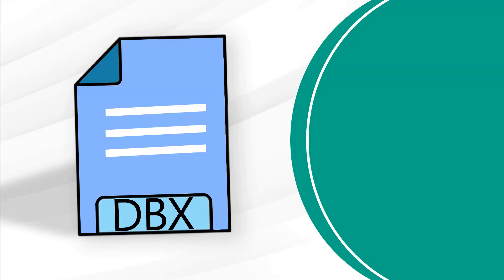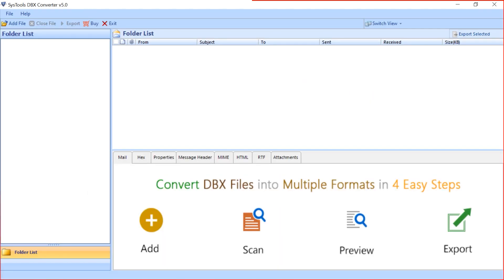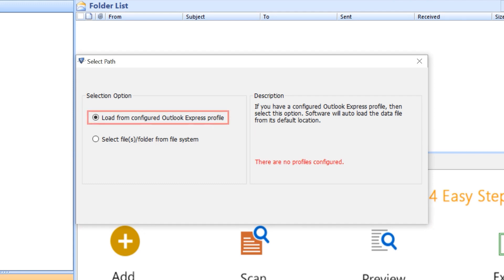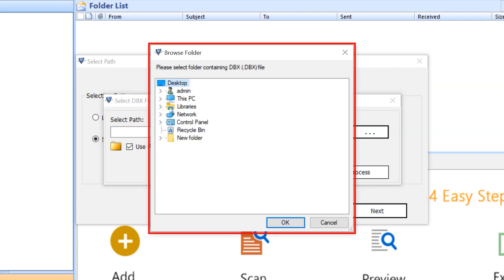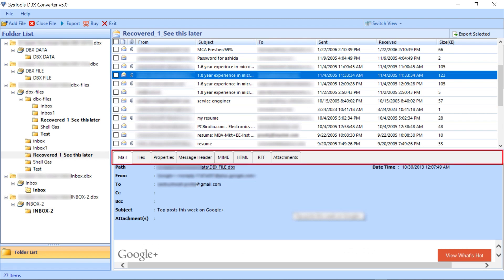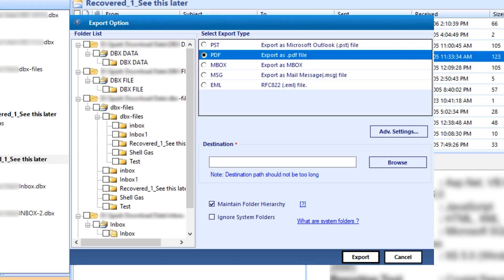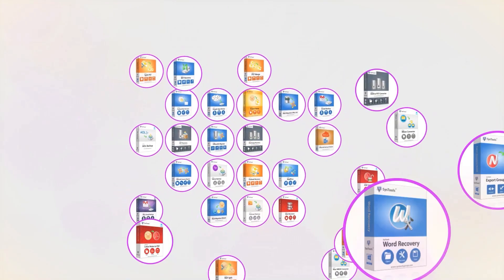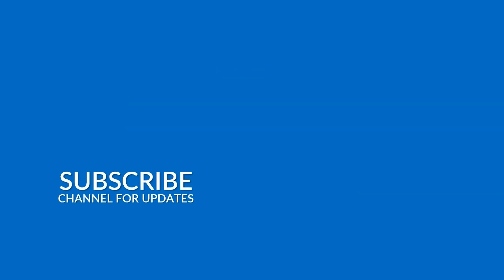Outlook Express DBX File Viewer to Read DBX Emails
Easily preview any DBX file emails even corrupted, damaged, password protected, etc. Option to browse DBX files or load DBX files from configured Outlook Express account. Supports DBX files from any Outlook Express versions on Windows OS 11, 10, 8, 7, Win Server 2019, 2016, 2012, and 2008 versions.

Timeline

0:00 Introduction
0:42 Add DBX File
1:34 View All Added File
1:54 Different Preview Option to Read DBX Emails